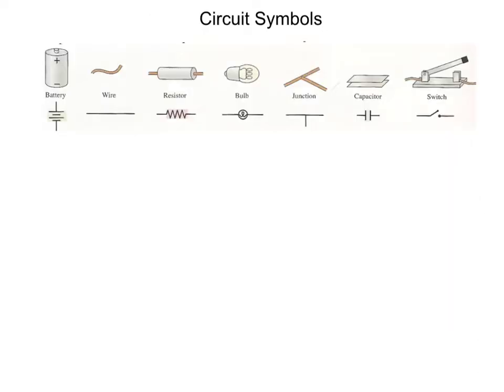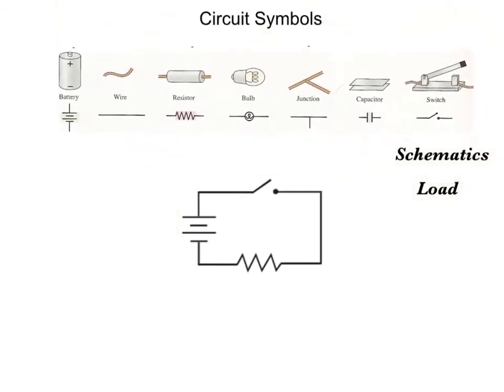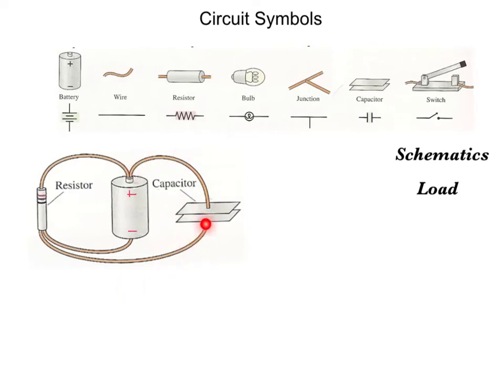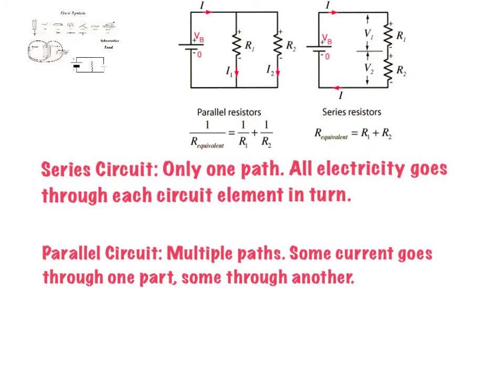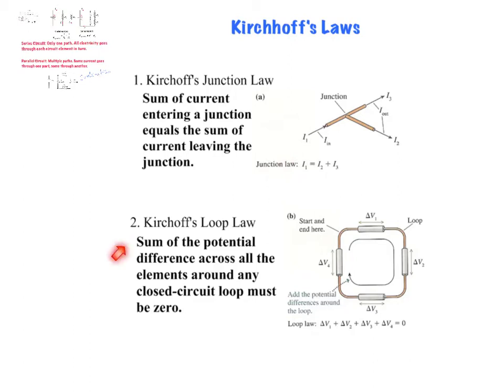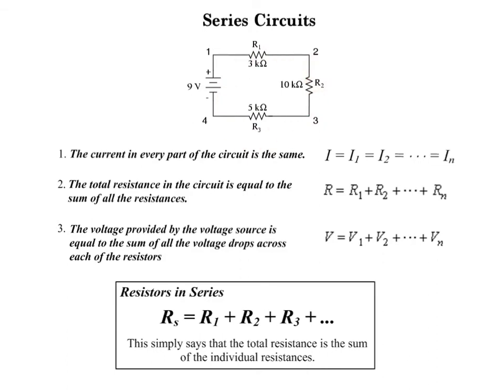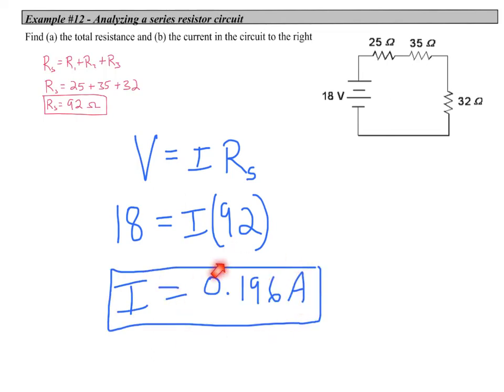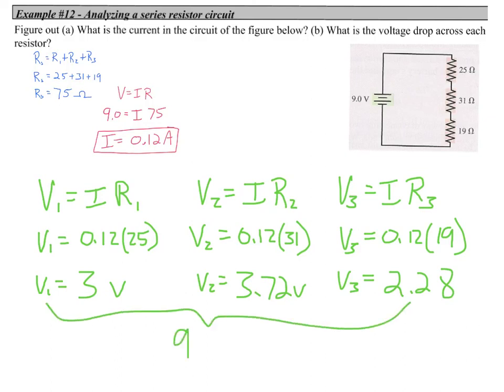Series Circuits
AP Unit 5c Lesson C Video 1 Series Circuits